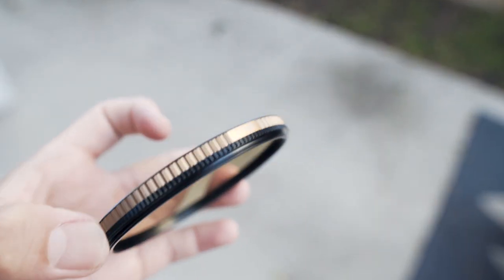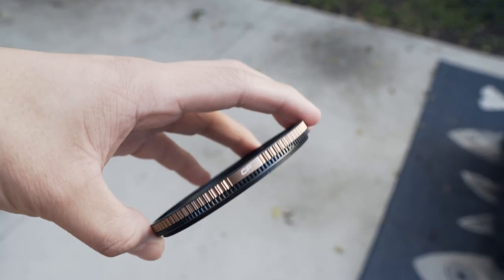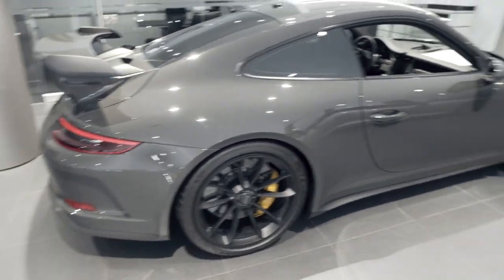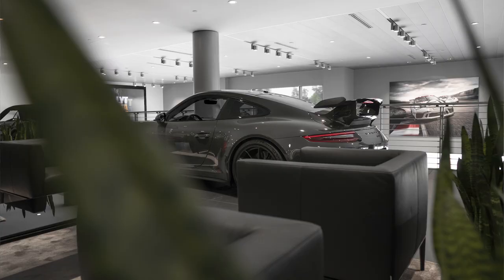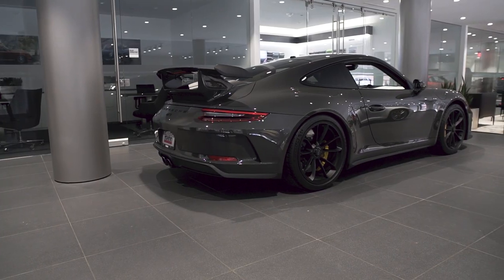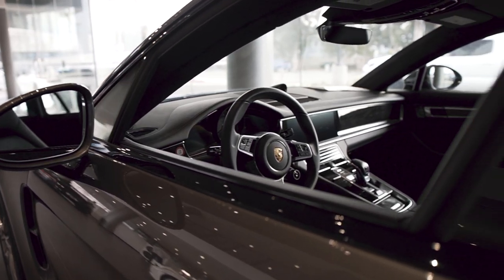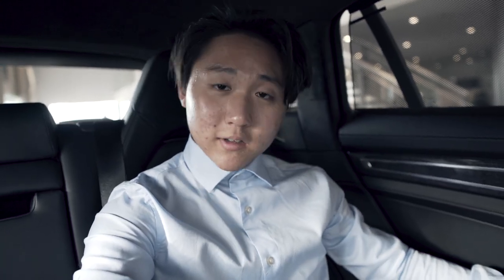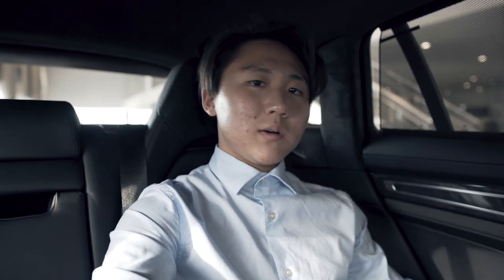YOU NEED THIS AS A CAR PHOTOGRAPHER!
As a content creator on Youtube and Instagram, I always try to improve the videos and pictures I'm producing. Therefore, I invested in equipment. In this case, lens filters to increase the quality of the photos. For anyone who is in the creative automotive industry, a circular polarizer is most likely a part of their kit. And for ND filters, it's more geared toward the videographers. I've linked some circular polarizers and ND filters down below.

The Best Quality Lens Filters
Polar Pro CP
Polar Pro ND

More Affordable Filters
Tiffen CP
B+W CP
ICE ND
B+W ND

*Remember to match your filter thread size to the filter you buy. Or buy a larger size and get a step-up ring.

My Camera
My Lens

• On this channel, I talk about anything related to cars, filmmaking, photos, and also my life.